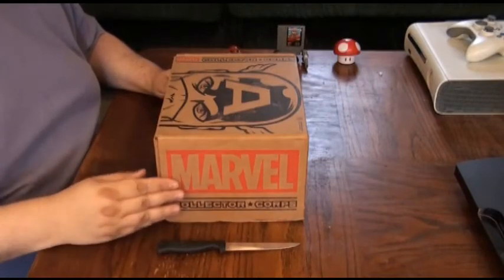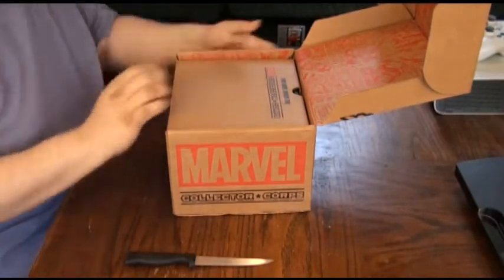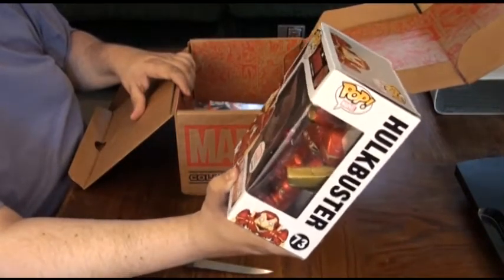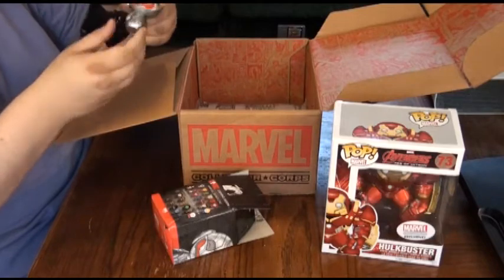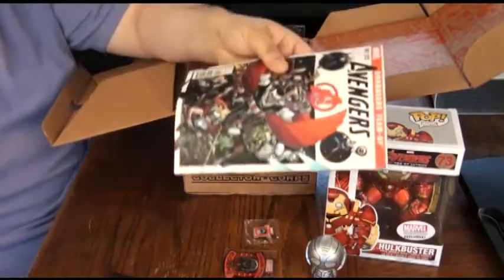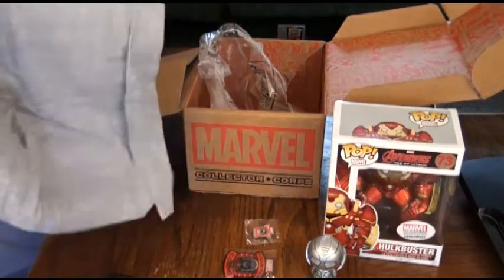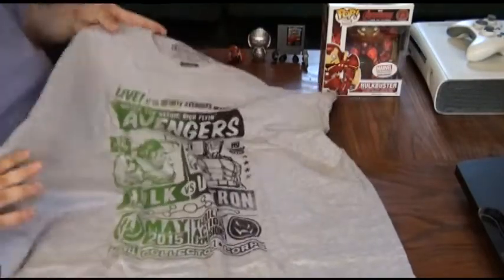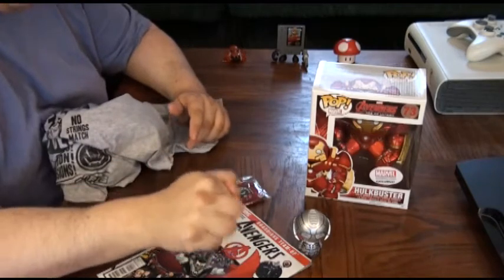Marvel Collector Corps Unboxing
The Last Angry Geek unboxes the first box of the Marvel Collector Corps.  An "Age of Ultron" themed package.